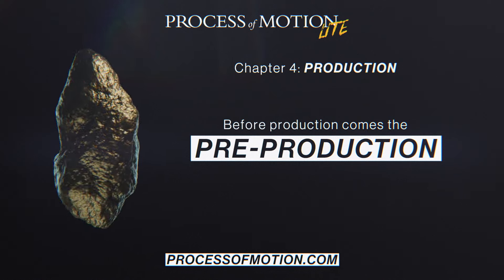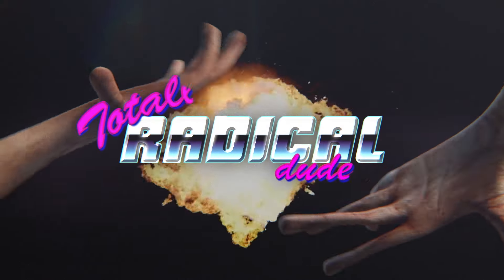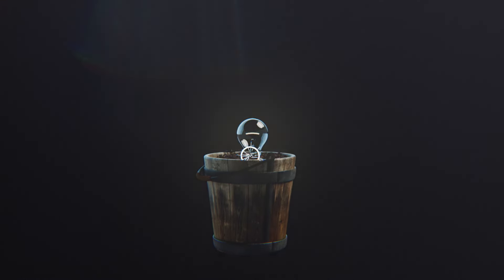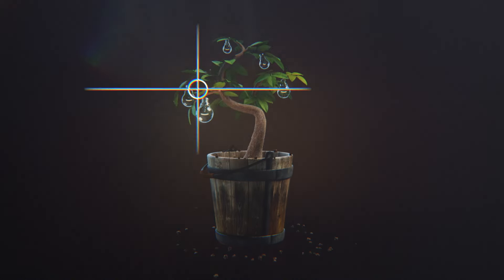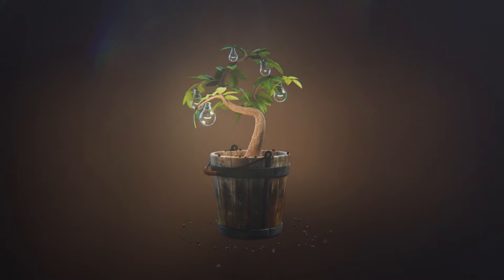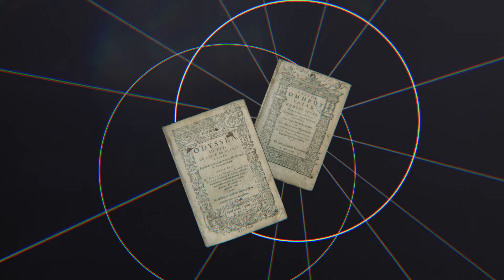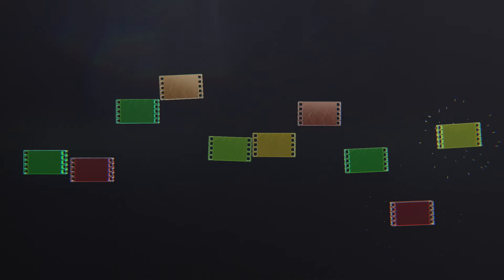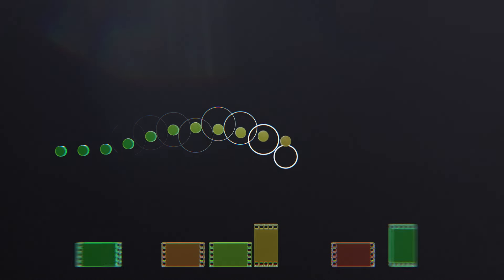Pre-Production and Storytelling - Process of Motion Design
Alright, so both you and your client are totally psyched about this concept, right?
Good. Now let’s take that concept and grow it into a beautiful story. 🌱

Music: The Four Seasons by Vivaldi – Summer Mvt 1 & 3, Winter Mvt 3